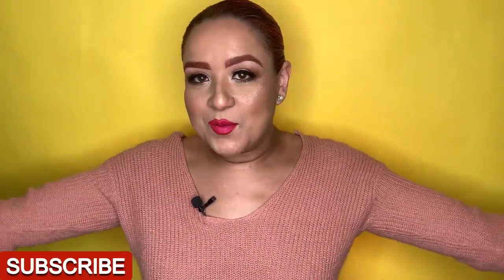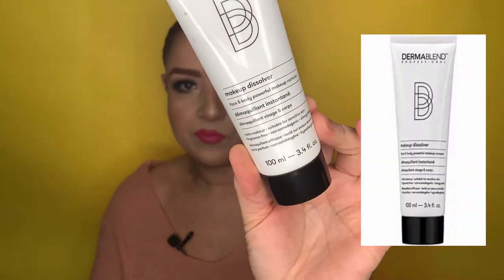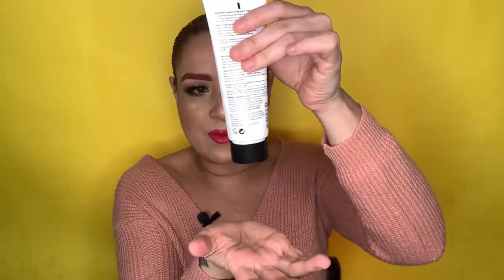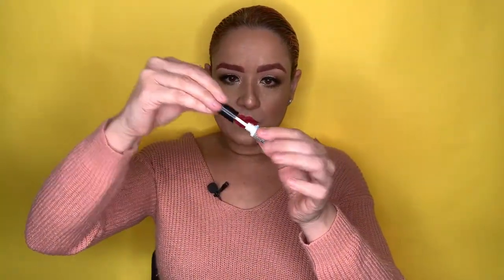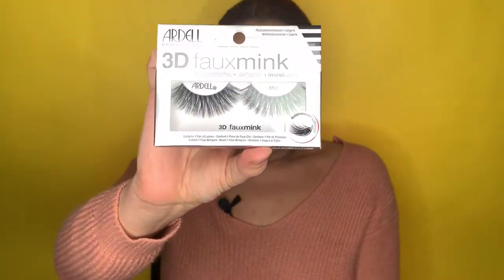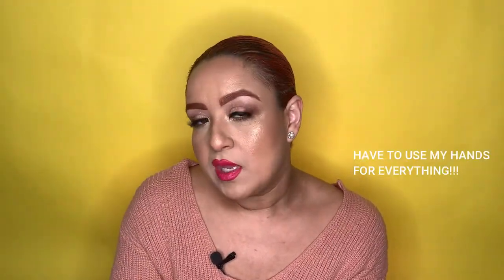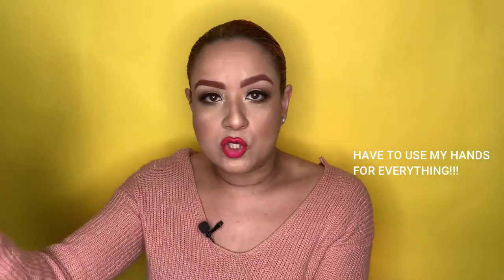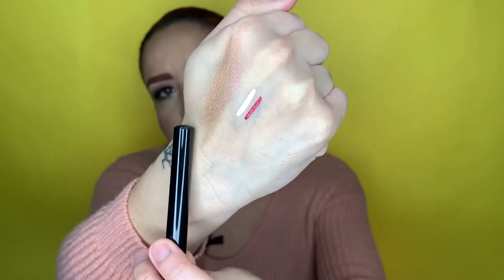UNBOXING MAKEUP WITH TAM TAM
WOO its been a while since I uploaded a video for you guys. But I am back at it. We're just going to hang out and have some fun while I unboxed some of my favorite products.

Let me know what you guys think and any request!!!

LIST OF PRODUCTS:

1. DERMABLEND PRO MAKEUP DISSOLVER
2. EXUVIANCE DEEP CLEANSER & EXUVIANCE MORNING GLOW PADS
3. MAC WIPES & MAC RETRO LIP IN FEEL SO GRAND
4. MAC PAINT POT IN PAINTERLY & BABE IN CHARMS
5. TOO FACED BETTER THAN SEX LIQUID PEN
6. NYX EPIC EYELINER WHITE WATERPROOF & VIVD COLORS PINK
7. LASHES FROM ARDELL 3D FAUX MINX & FAUX MINX
8. DUO LASH GLUE IN BRUSH ON
9. MAYBELLINE SUPER MATTE SUPER STAY COLORS 118 DANCER & 30 ROMANTIC
10. JUVIA'S CHOCOLATE PALETTE

XOXO,
TAM TAM